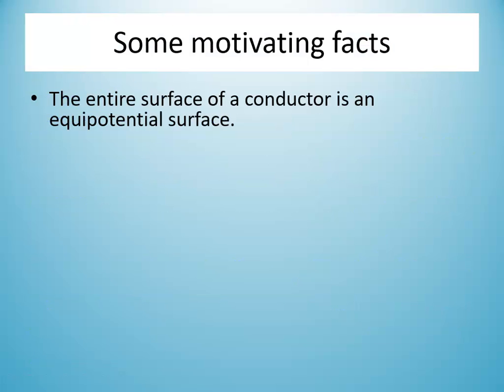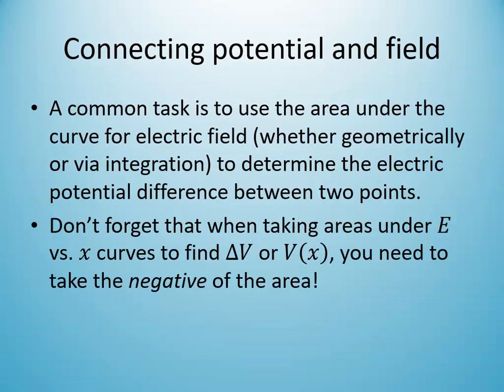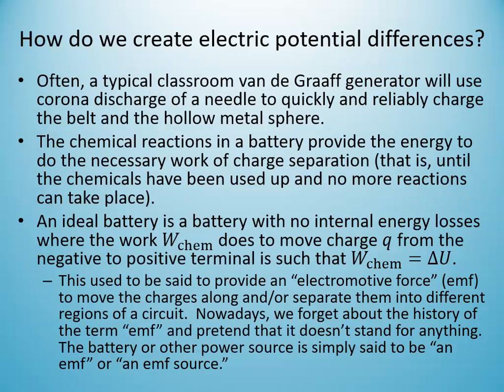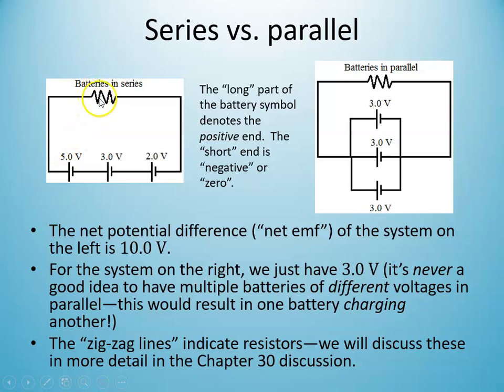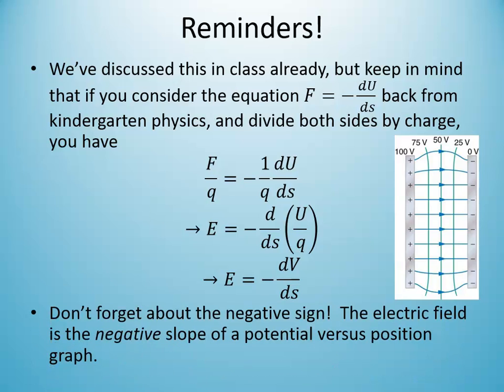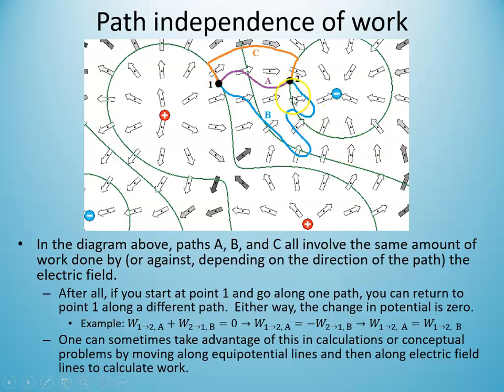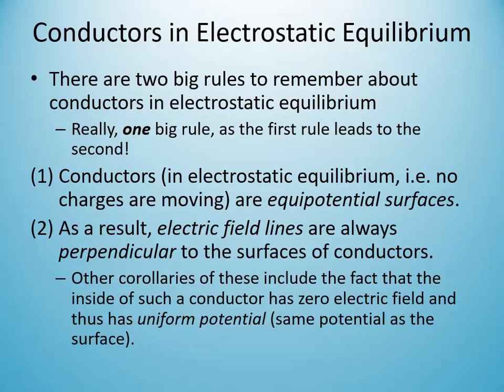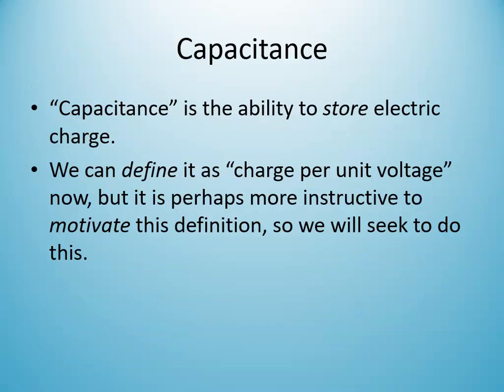Unit 3 Video 4 - Relating Potentials and Fields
We talk about the basic derivative/integral relationship between the electric potential and the electric field, including going through a basic example involving a graph and the area under that graph (the example being simple enough that no calculus skills were required).  We also discuss conductors as equipotential surfaces and the consequences of this, including the fact that "sharper" regions have larger electric fields.  Lightning rods are also discussed, including a common misconception.